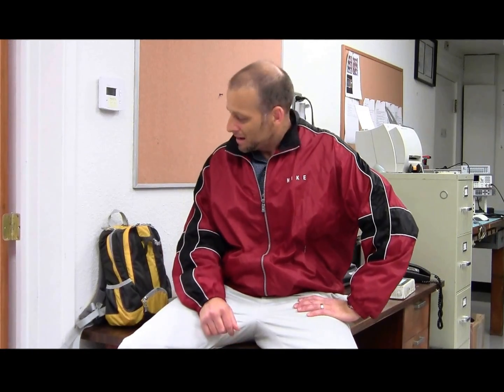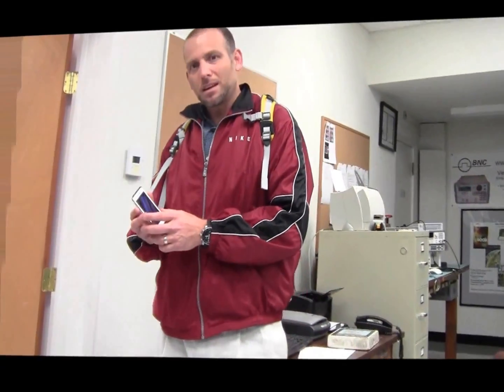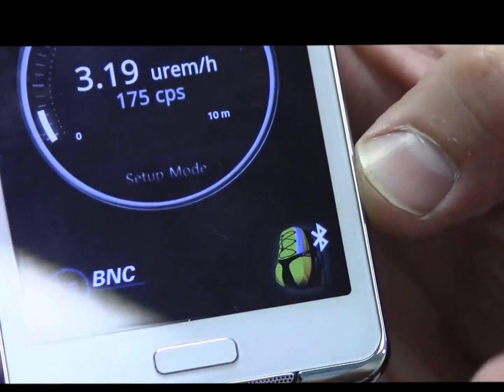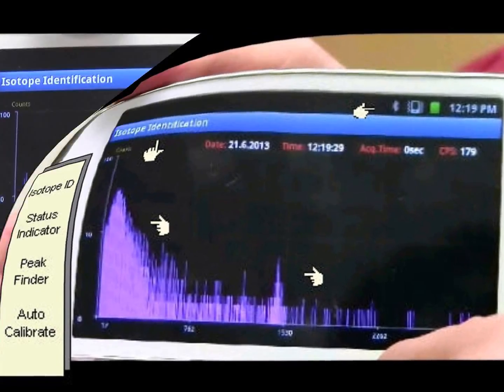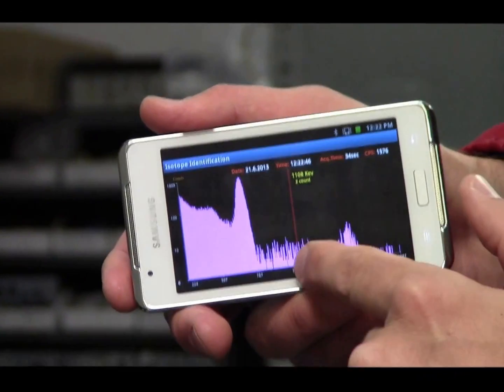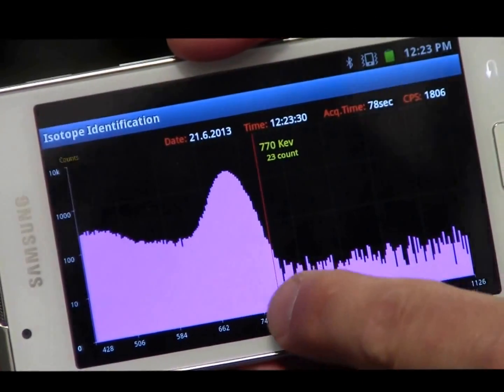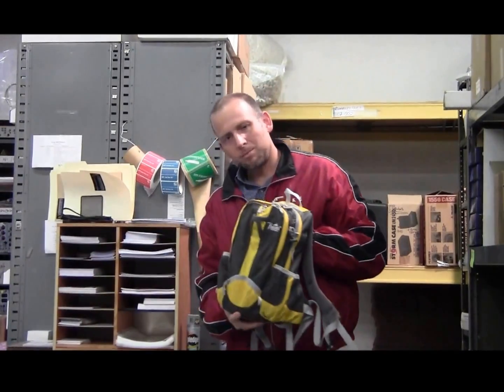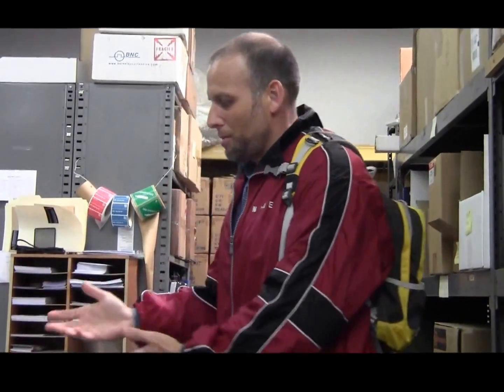Berkeley Nucleonics RD-120 SAMpack - Backpack Isotope Identifier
Berkeley Nucleonics offers isotope identification backpacks for clandestine monitoring of gamma and neutron radiation. The RD-120 Series Backpacks can be customized to specific applications with a variety of detector and networking options. Low power drain allows for many hours of uninterrupted monitoring.

Additional user software may be deployed to allow "Command-and-Control" type ConOps. Alarming options include smart phone apps and stand off locations. For example, the wearer may use the backpack to zero in on the likely cause of the alarm, take one or more pictures of the area with a Smartphone, and send those pictures back to the Command Center to supplement the data transmitted automatically by the backpack. The RD-120 Isotope Identification SAMpack can also continuously transmit a GPS location along with corresponding radiation levels and energy spectrum.